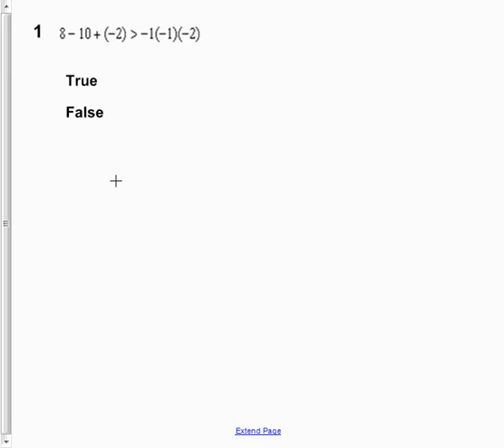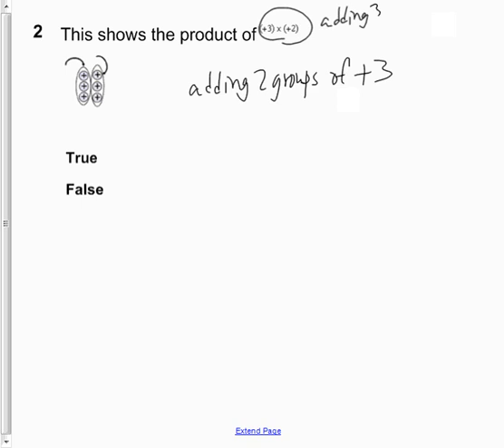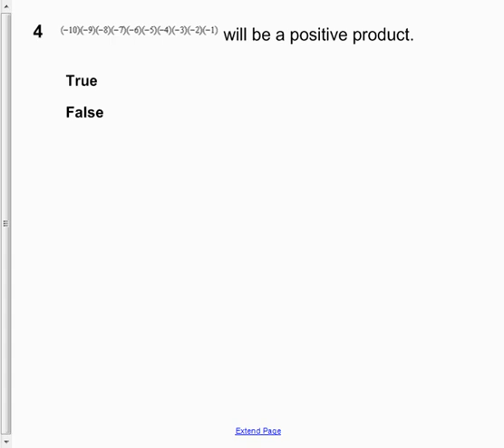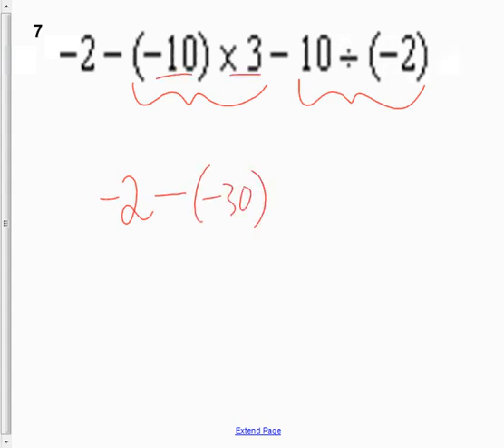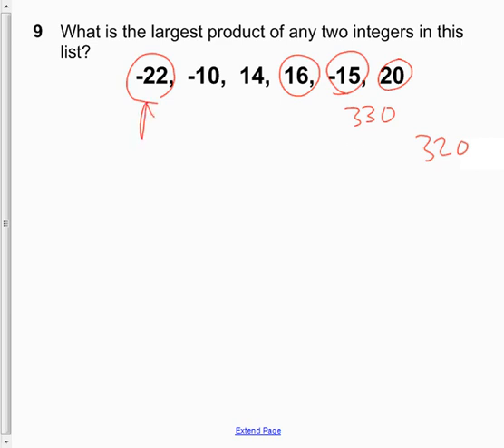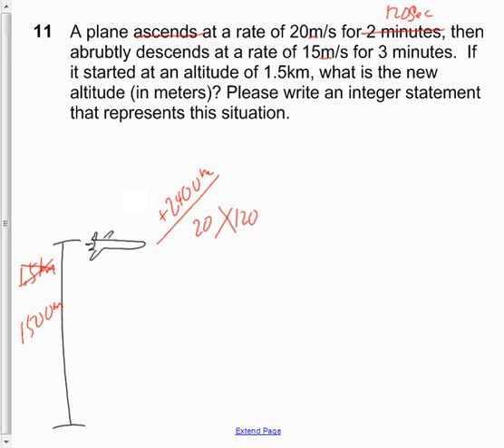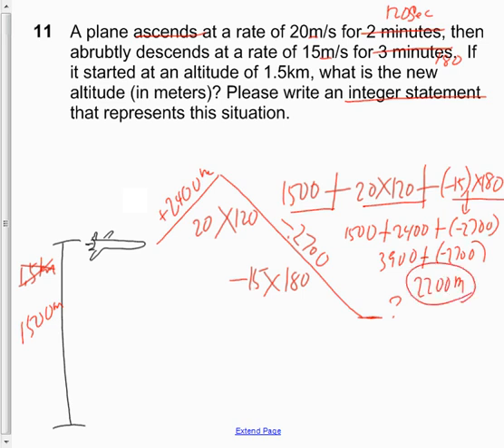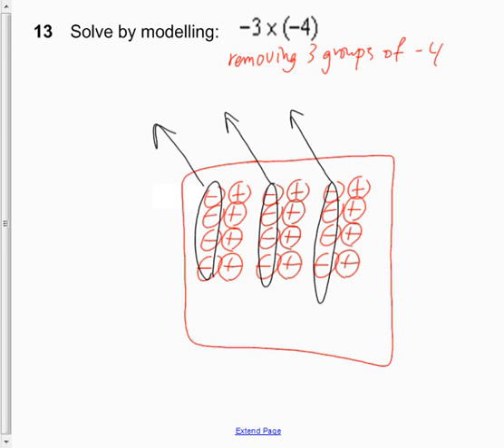Grade 8 May June Review of Integers